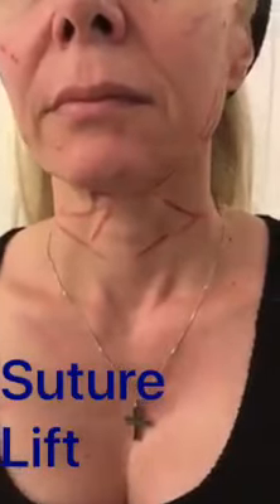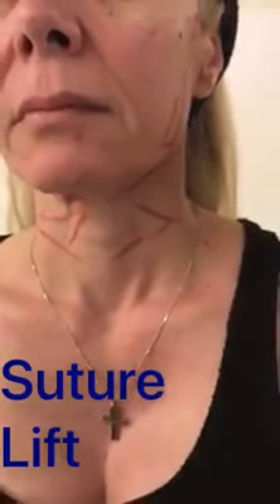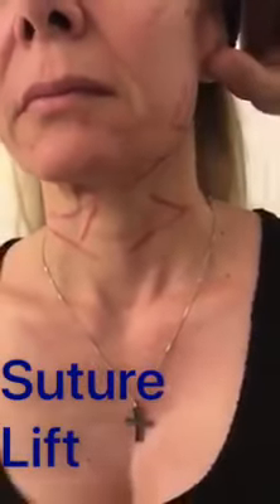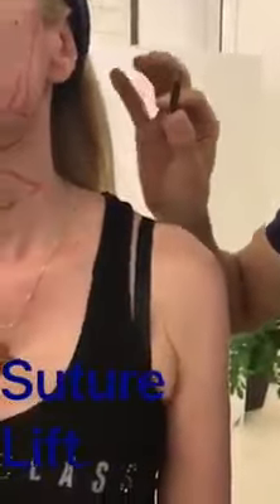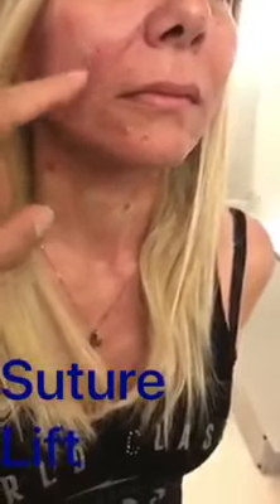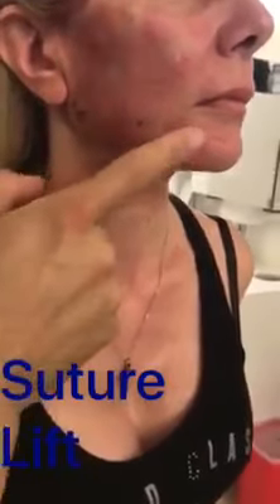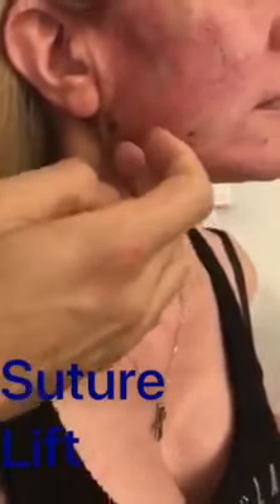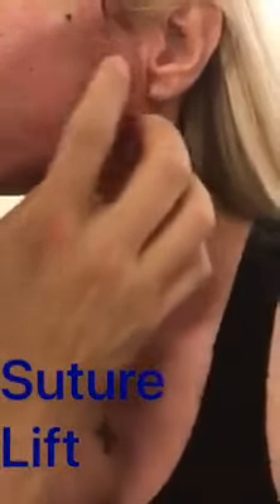Suture Lift - Cyprus Facial Surgery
Suture Lift
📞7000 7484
🔹Non Invasive Facelift with the use of facelift threads
🔹Local anaesthesia
🔹In office procedure
🔹No need for recovery
🔹Excellent Aesthetic Natural Results